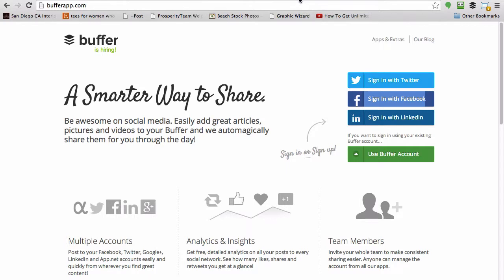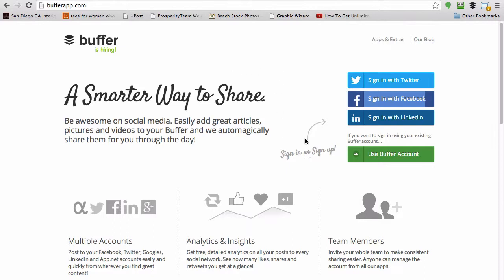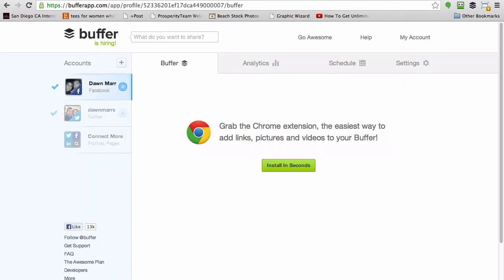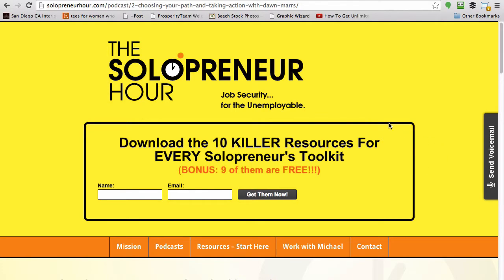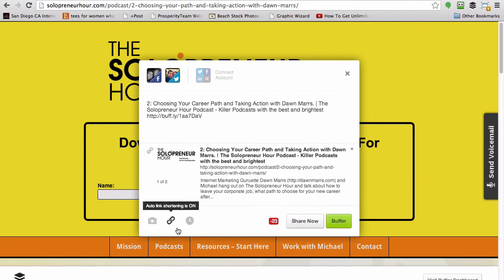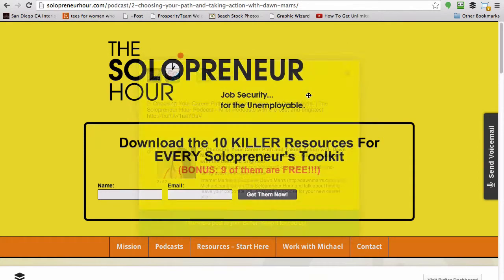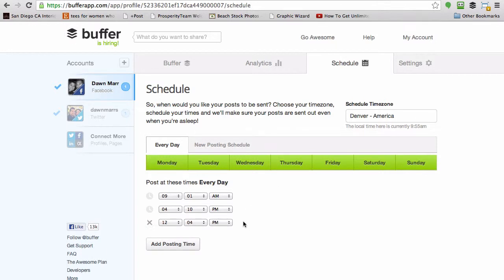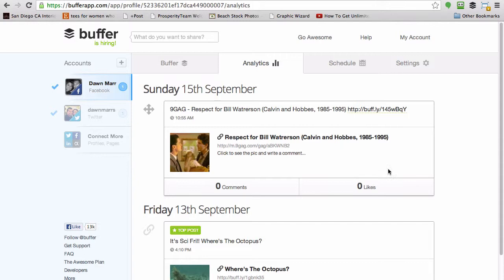Buffer App for Facebook, Twitter and LinkedIn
A quick tutorial on how to use Buffer App for Facebook, Twitter and LinkedIn.

Great for anyone who wants to schedule their Facebook posts, share content more consistently or at times they wouldn't normally be online :)